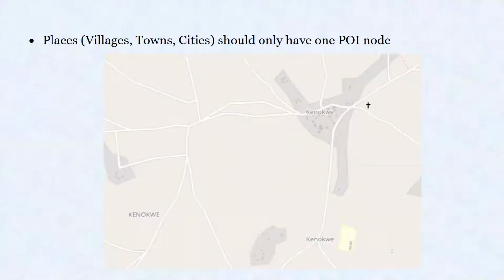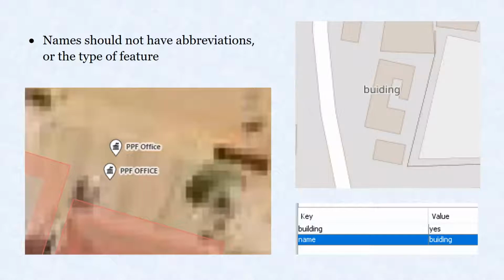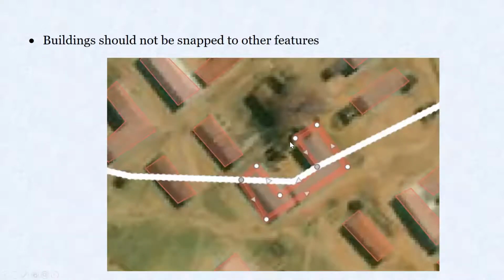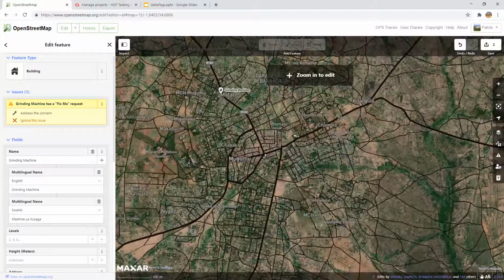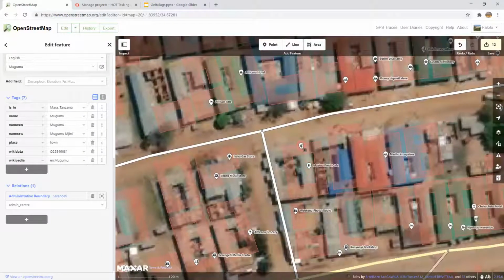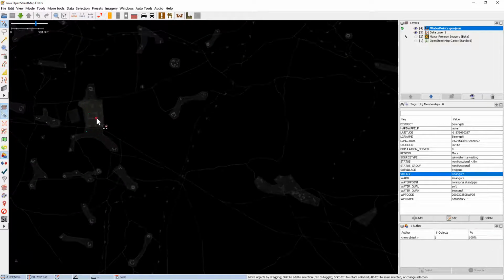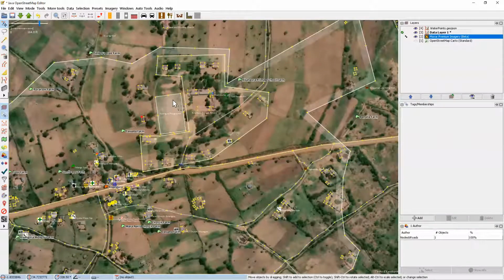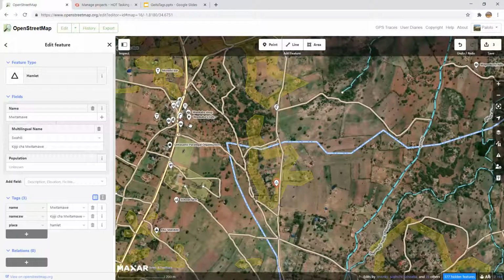Removing duplicate edits in OpenStreetMap - training by Emmor Nile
Training for Crowd2Map community mapping groups using Maps.Me, ID and JOSM, April 2021.